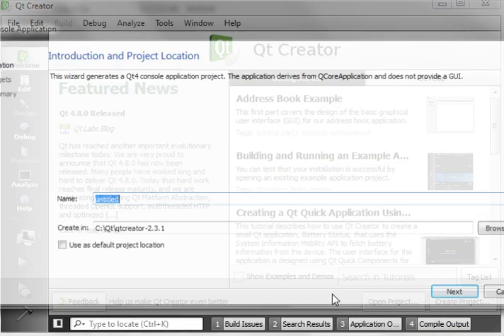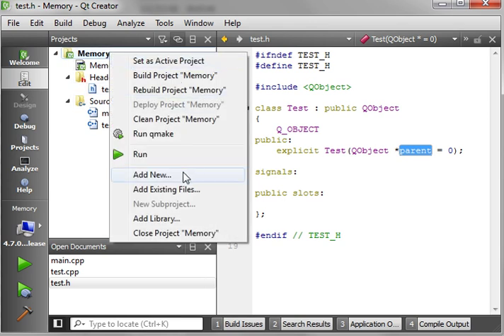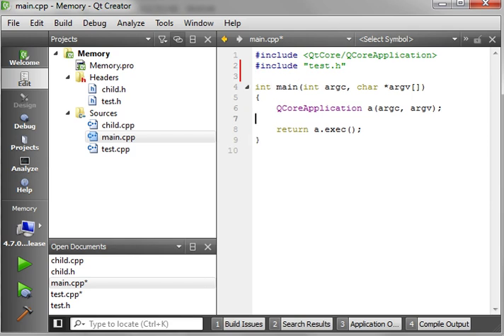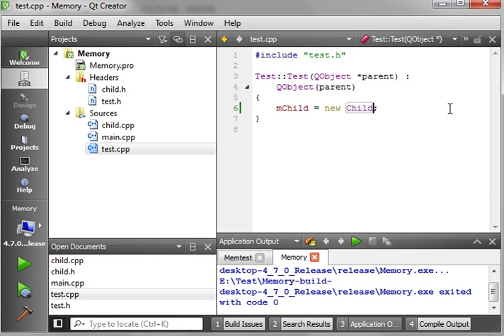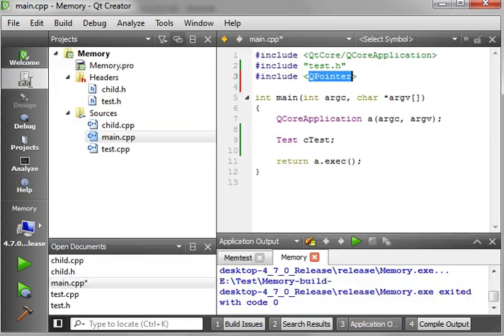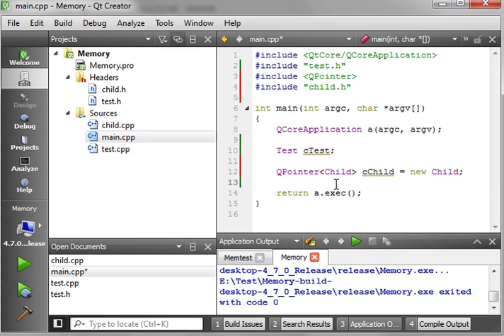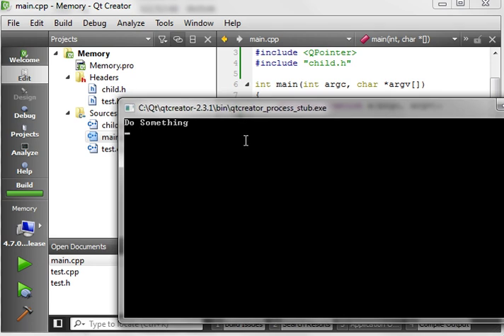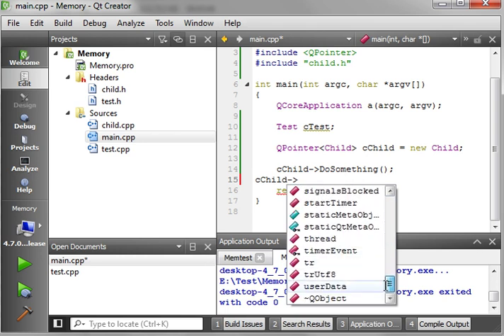C++ Qt 102 - Memory Managment with Qt